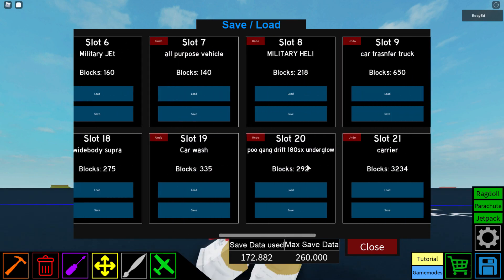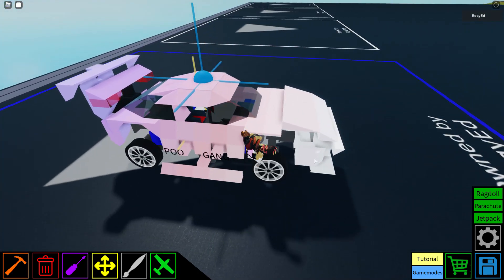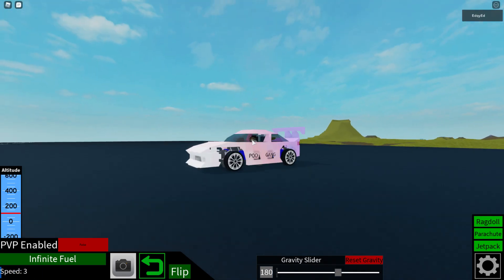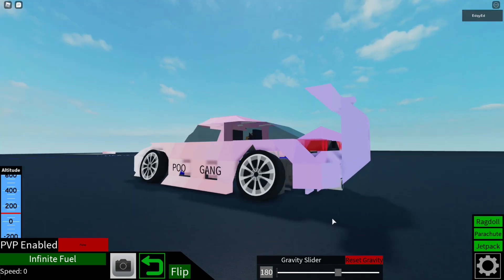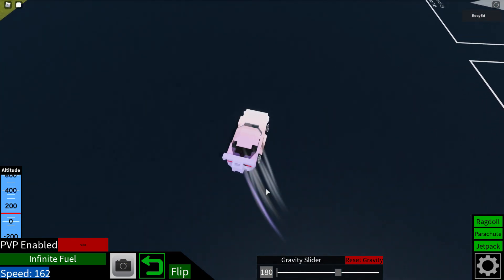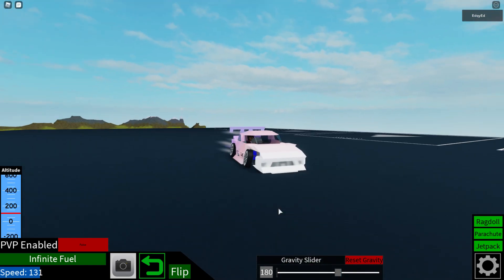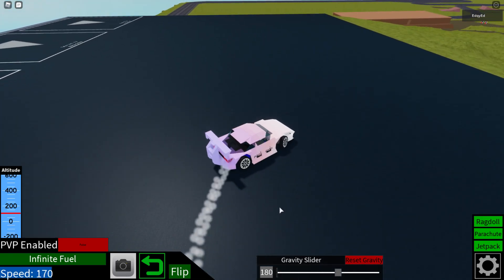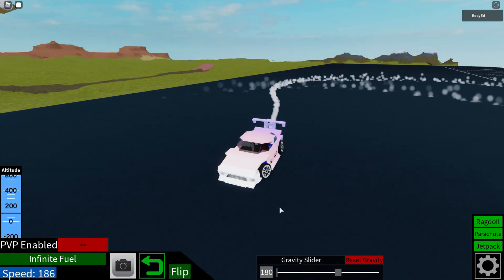My Bubblegum 180SX (what should I name it leave a comment.)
sorry, very brief video but I just wanted to show my bubblegum 180SX.

My discord fan server: Just set up please don't judge

The plane crazy drift group im in: Also my bubblegum 180SX's Sponsor.

My fun server: Lots of JoJo fans.